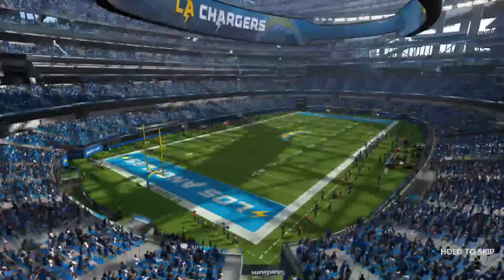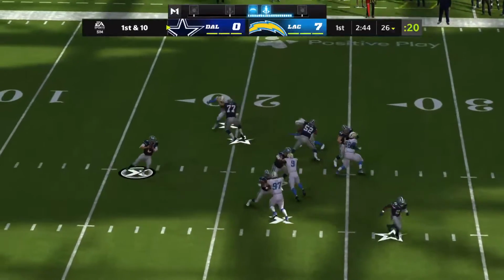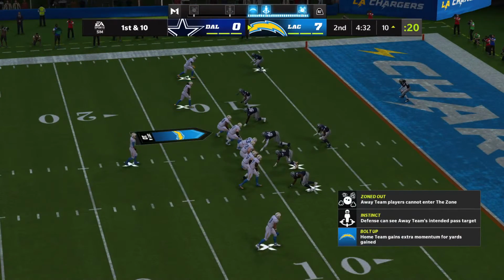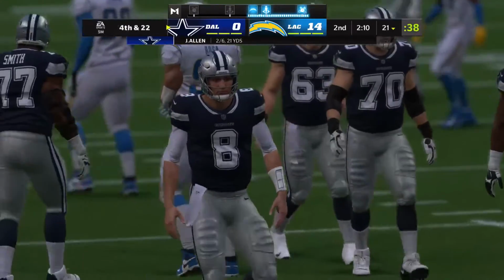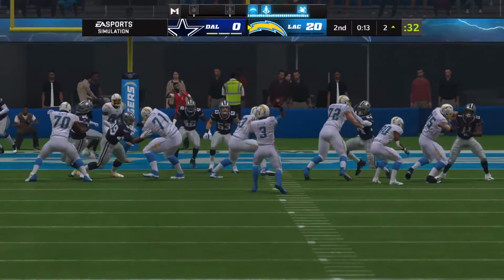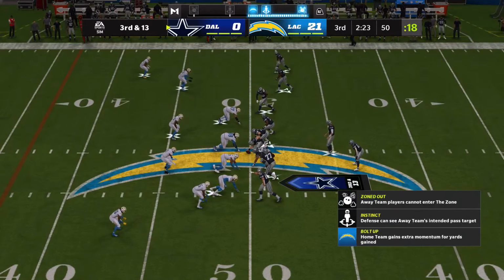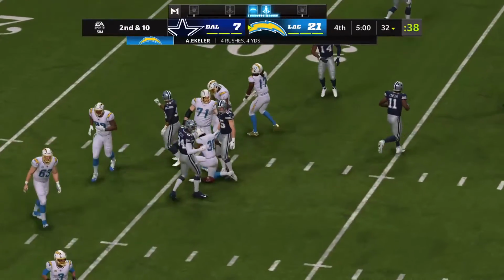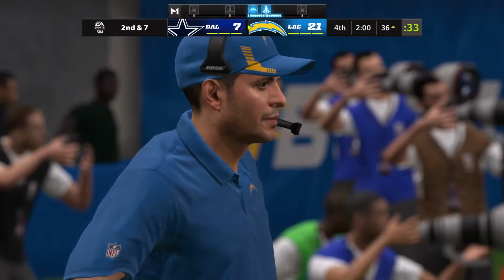Live from da gutta